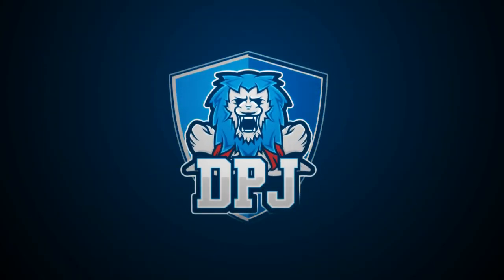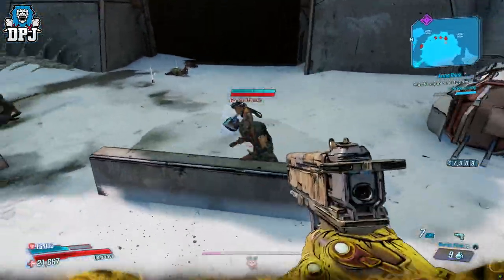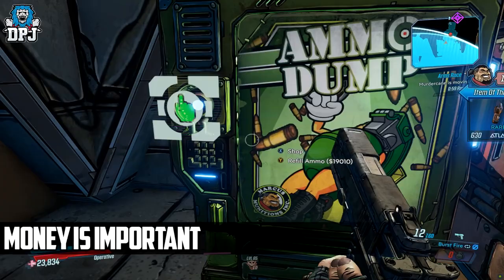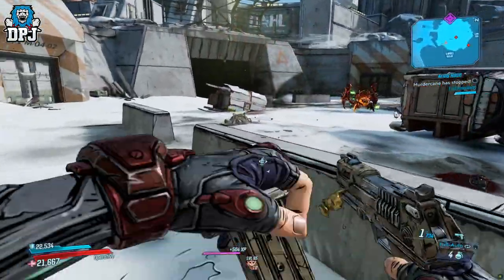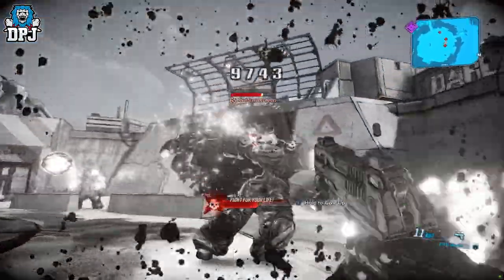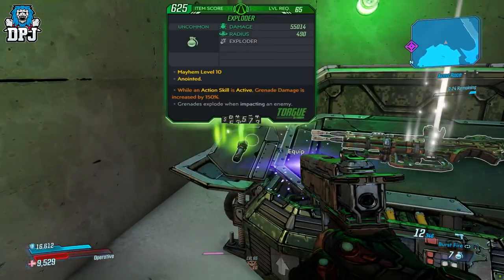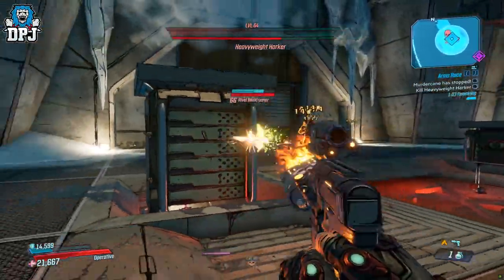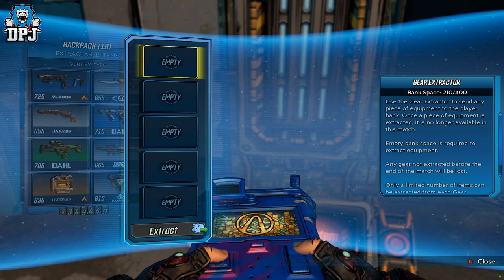Borderlands 3 - BEST ITEM FOR ARMS RACE - Top 5 Tips & Tricks For Arms Race - Designers Cut DLC5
Top 5 Tips For Arms Race in Borderlands 3